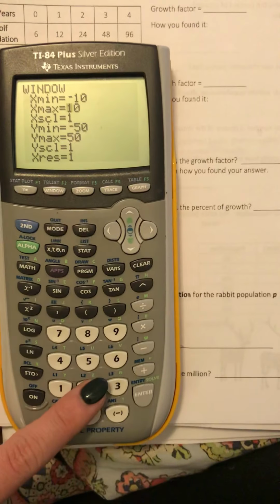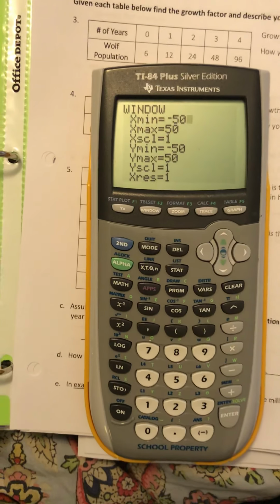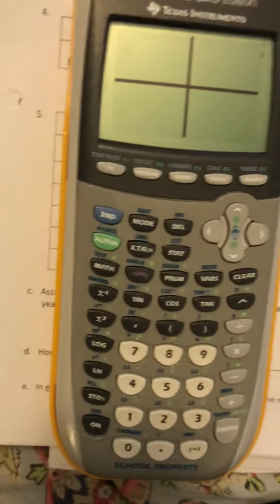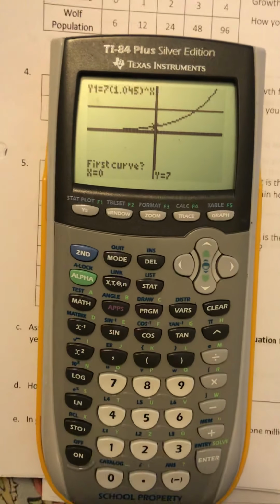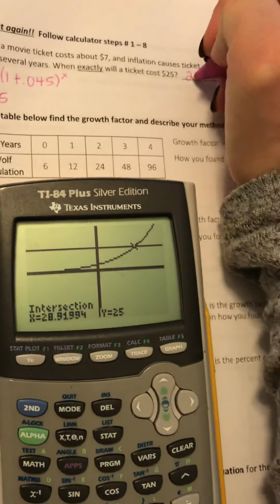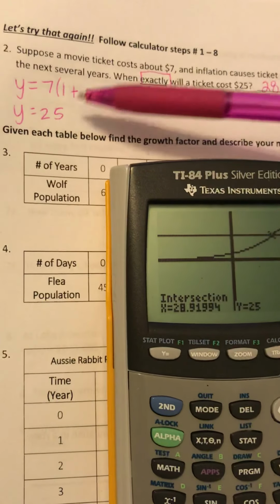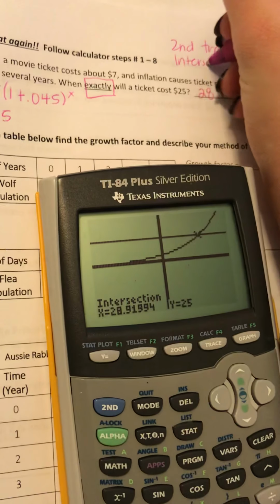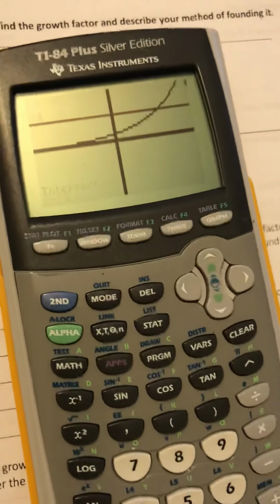Finding Intersections in Calc